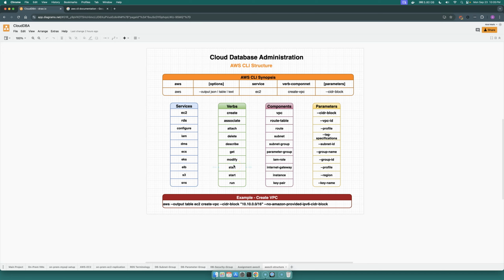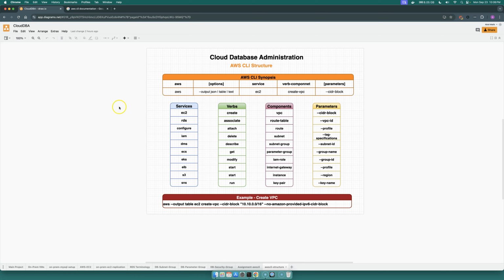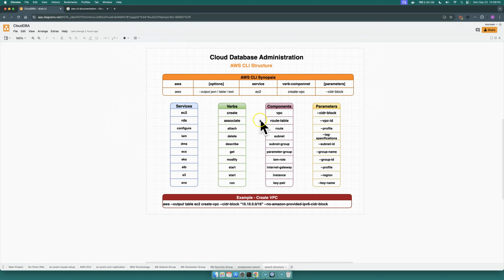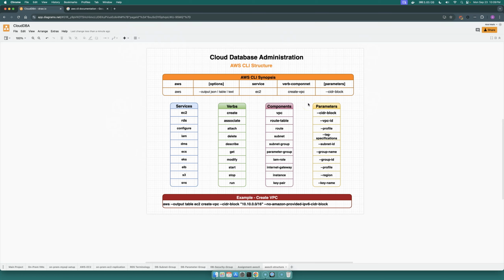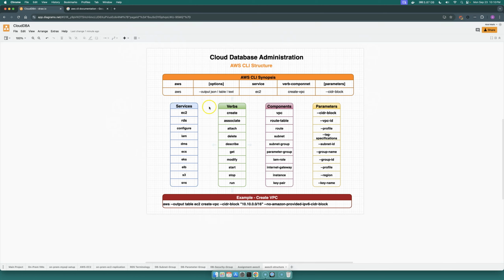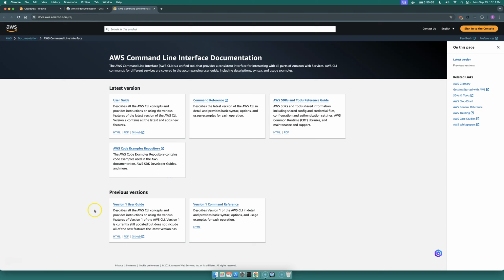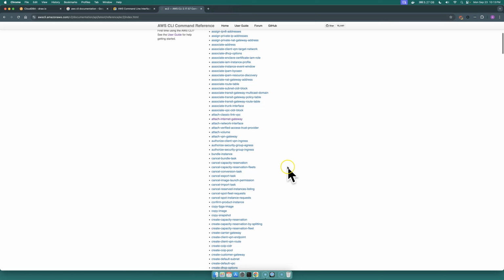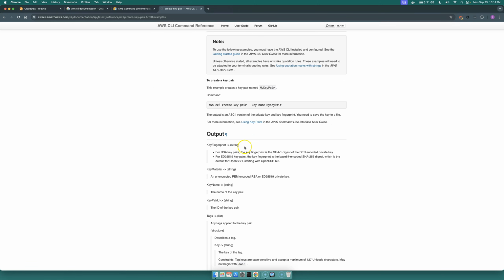AWS RDS Cloud DBA | AWS Command Line Interface (AWS CLI) Overview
In this video, I will first explain what is the structure of AWS Command Line Interface tool & then show you example how to create/manage any AWS cloud resource using awscli tool.
This video snippet has been taken from the "AWS Cloud DBA".
Course offered by
Course taught by: Abid Malik